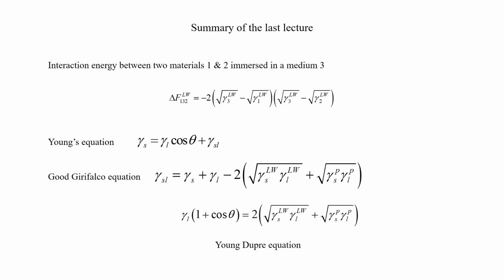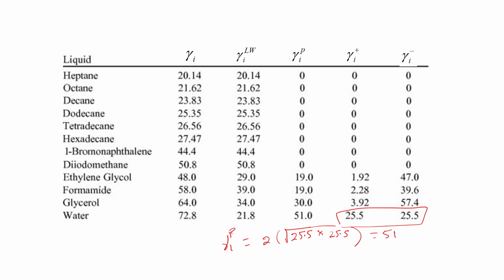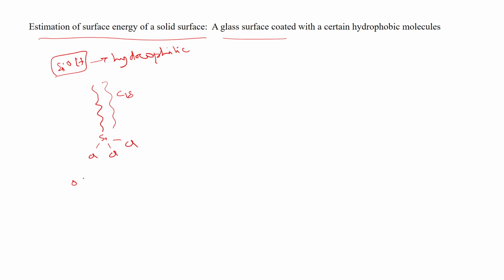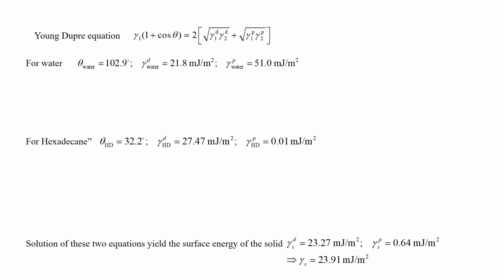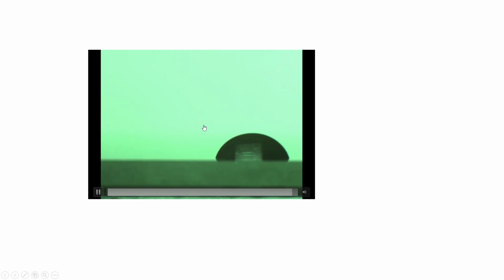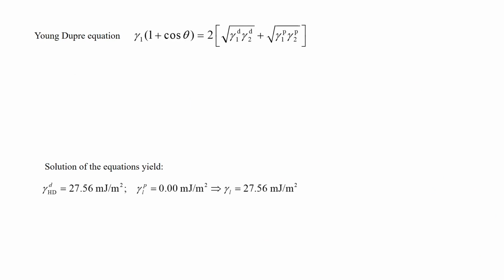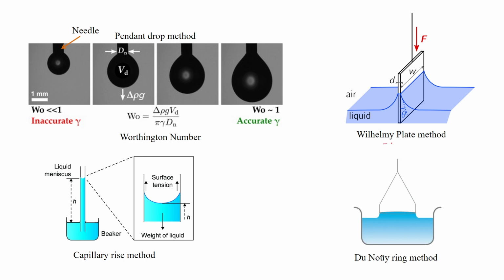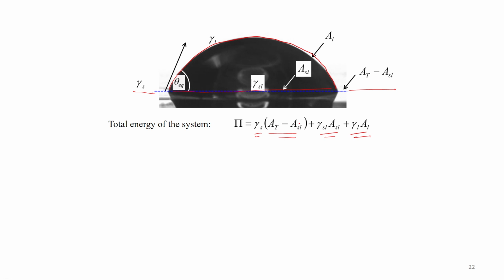Lecture 20: Estimation of surface and interfacial energy (continued….)